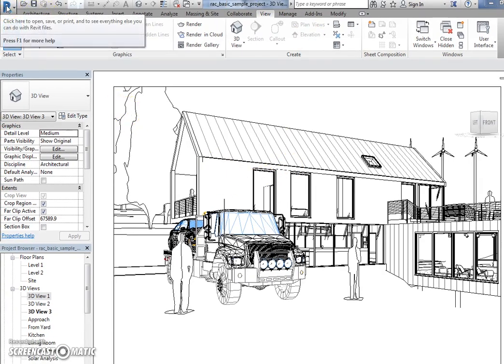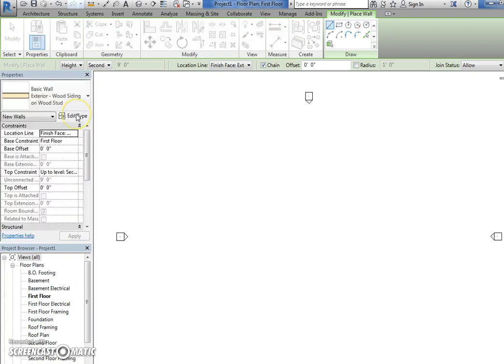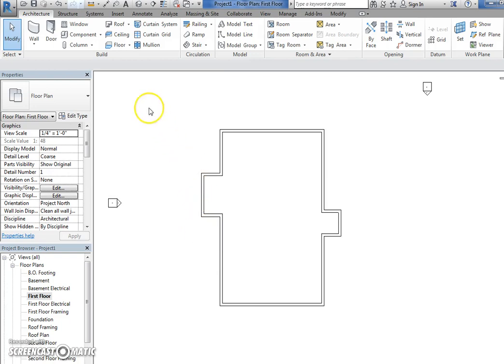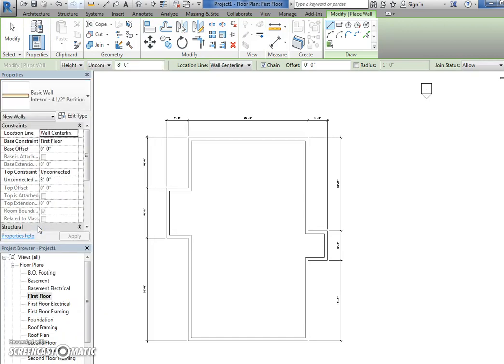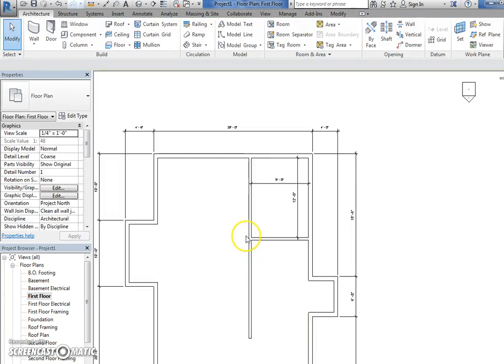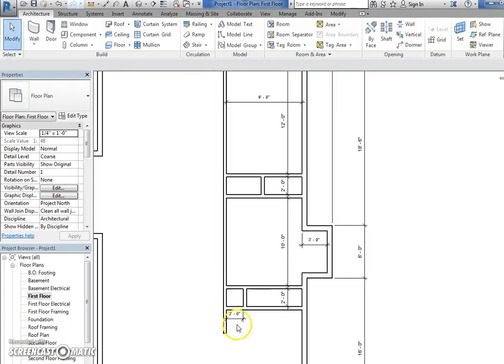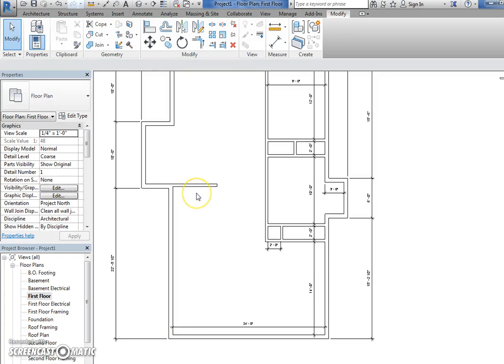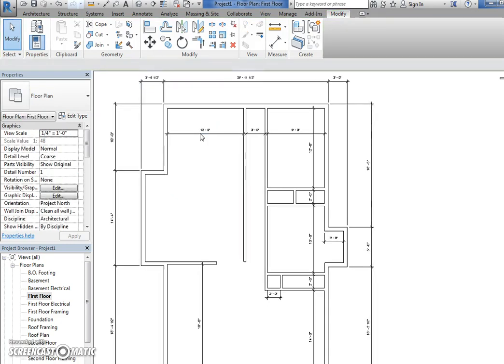revit basic house 1 video 1